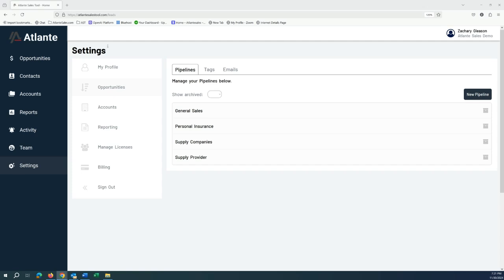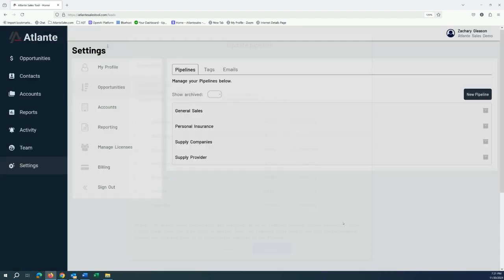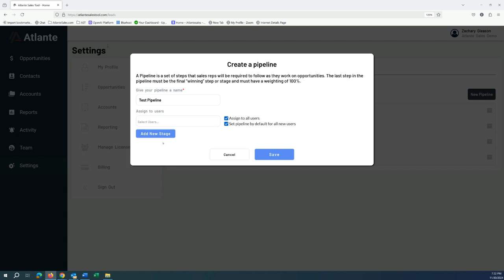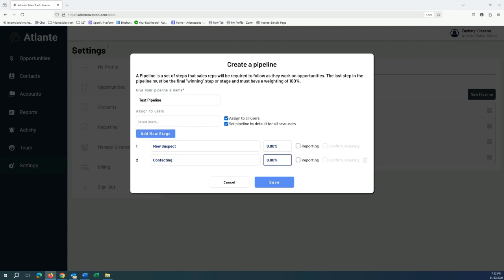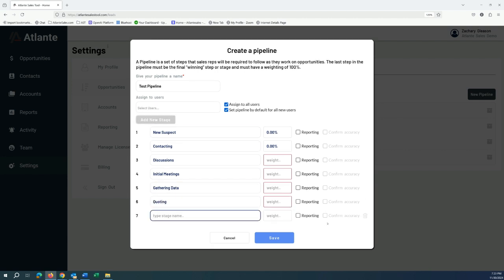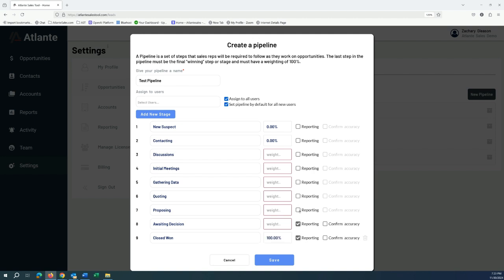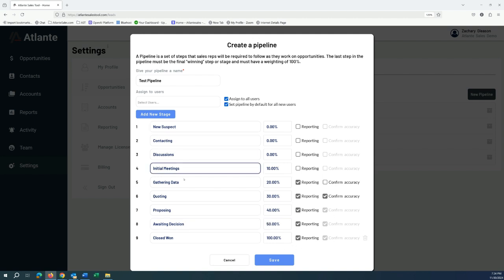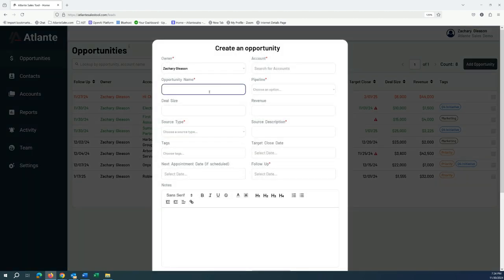Creating Pipelines in the Atlante Sales Tool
In this instructional video we show how admins within the Atlante Sales Tool can create new pipelines in just moments. This step is required to get users started within the system.